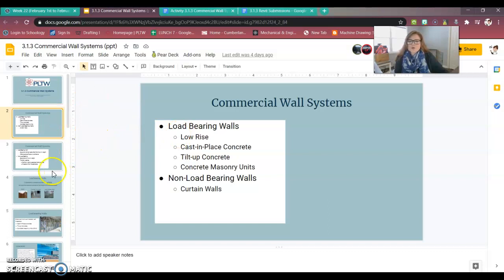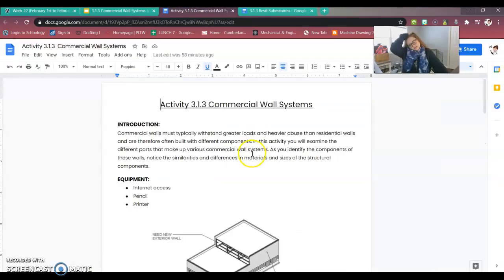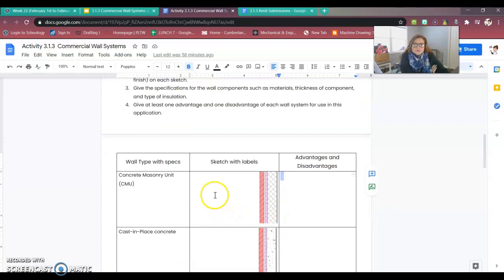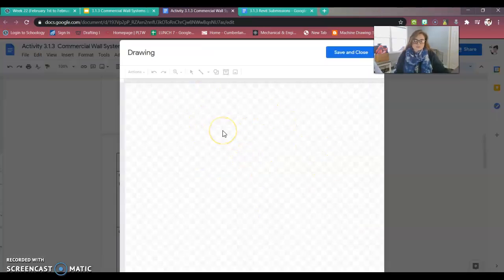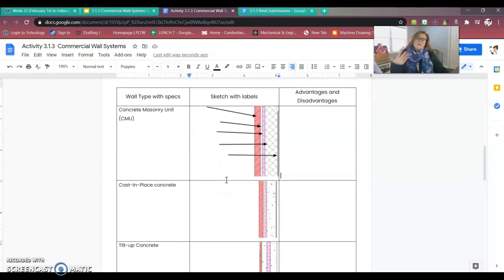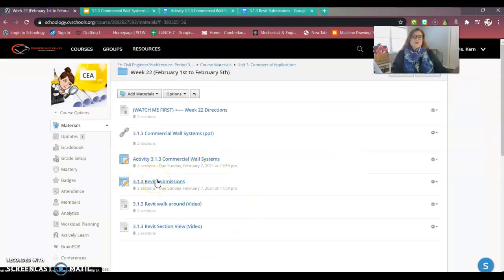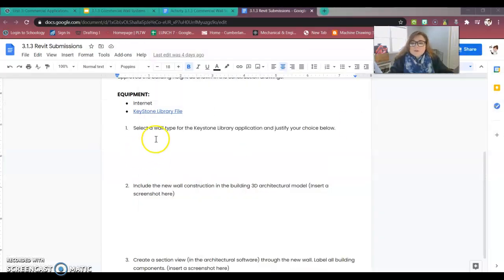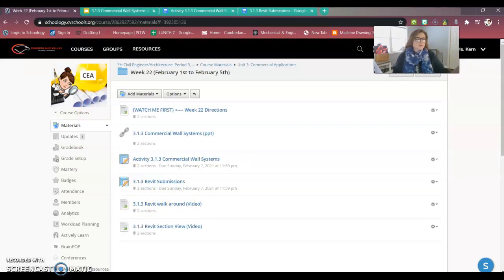CEA Week 22 Directions